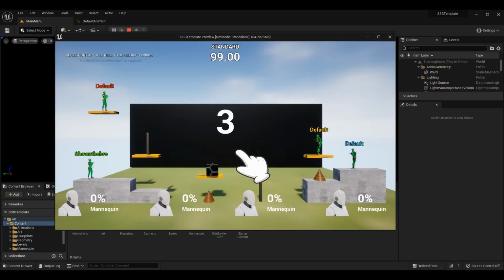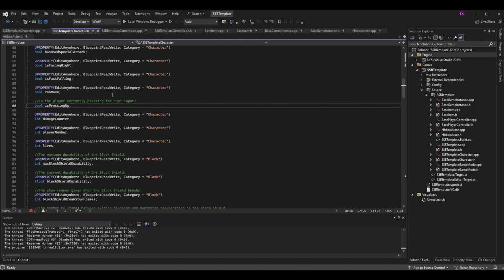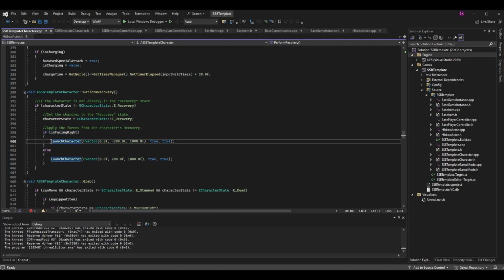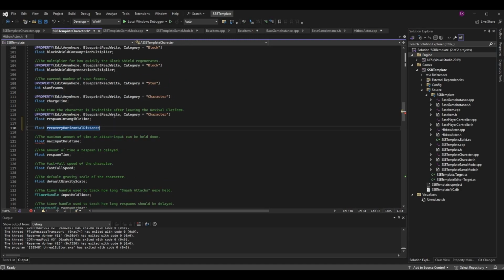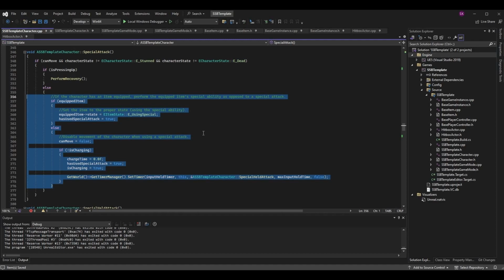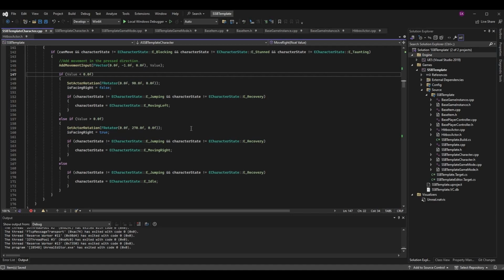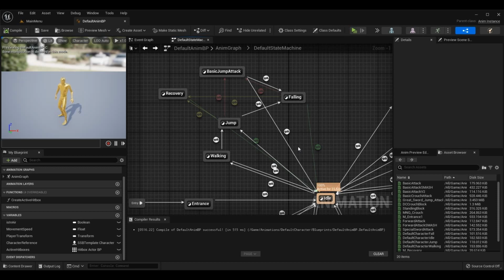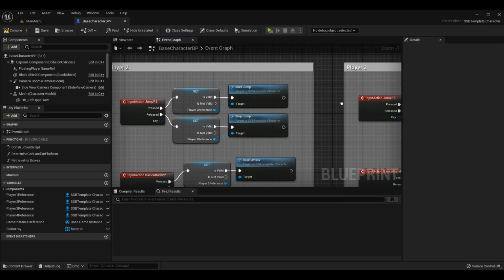Recovery Moves! | How To Make YOUR OWN SSB Game | Unreal & C++ Tutorial, Part 55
Here is the fifty-fifth installment of the Unreal Engine 4/Unreal Engine 5 and C++ Super Smash Brothers Game Tutorial series. In this episode, I go over implementing "recovery" actions, adding forces to characters during special moves, and playing animations when performing recoveries.

A HUGE THANKS TO:

► Character Avatar: David Marshall (MalthaelsMight).
► Intro Video: Pedro J. Burgos (@Shadow_Magnus).